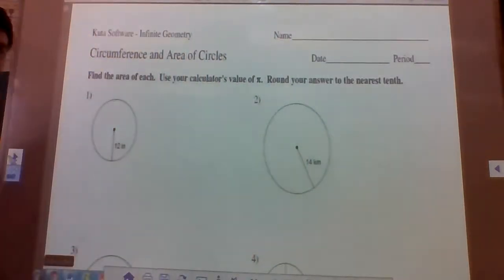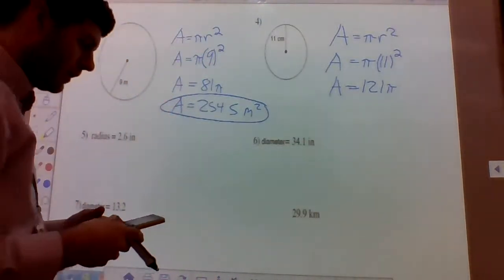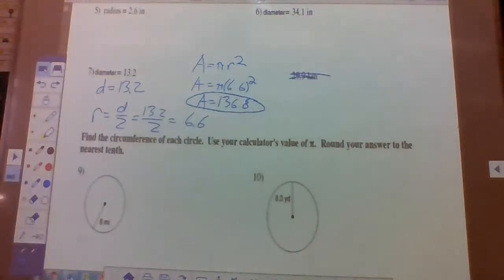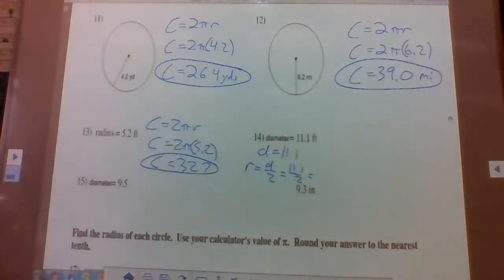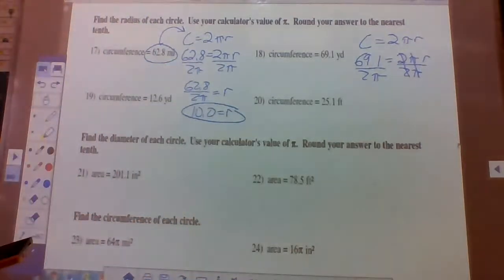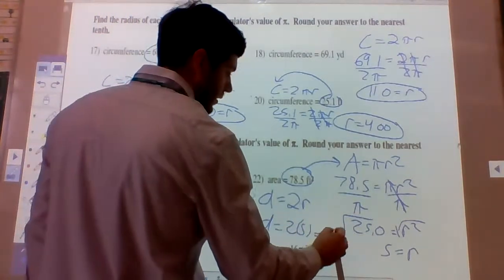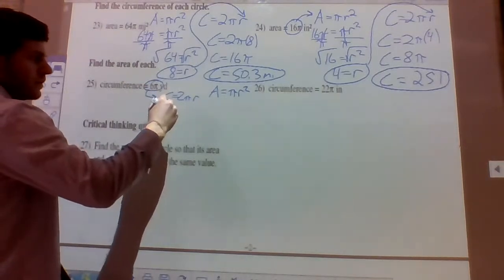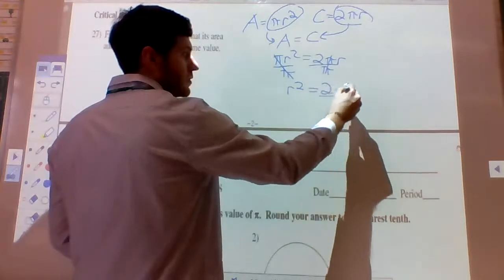Area and Circumference Practice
Area and circumference practice from class.